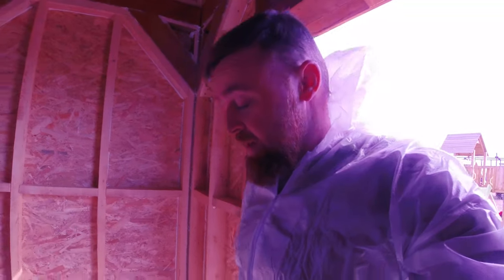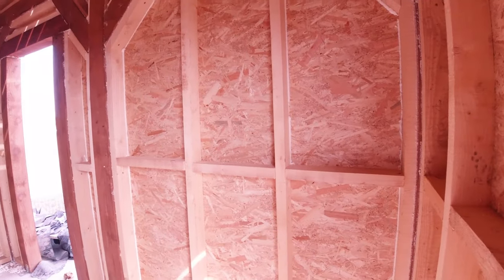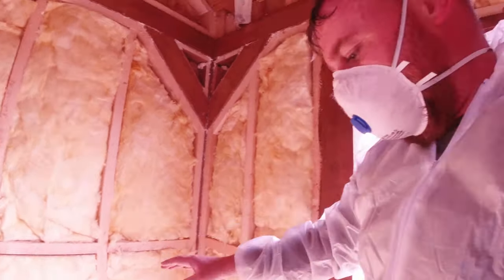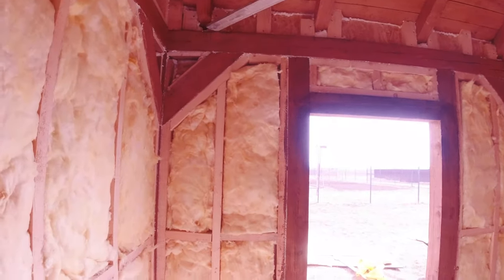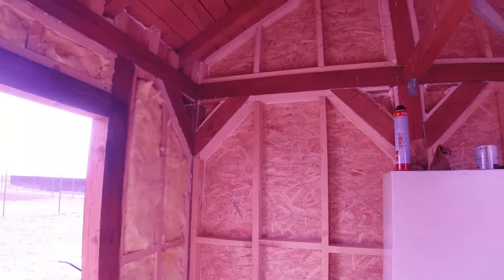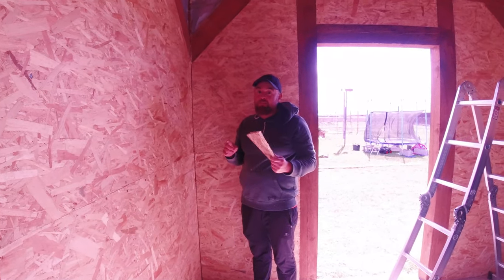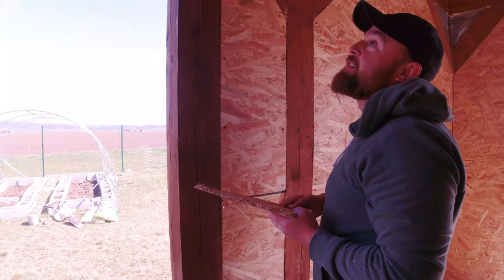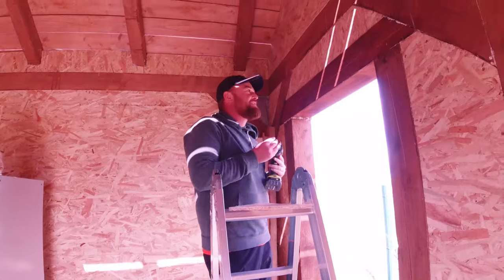Off-Grid Adventure: Shed/Gazebo Construction - Isolating the OSB Walls | Ep.9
Hey everyone, I'm Andrew, and I'm thrilled to welcome you back to our Off-Grid Adventure!

In today's video, we're diving into a crucial part of building our off-grid sanctuary – isolating the OSB (Oriented Strand Board). This might not be the most glamorous task, but it's essential for ensuring our structure is well-insulated and protected.